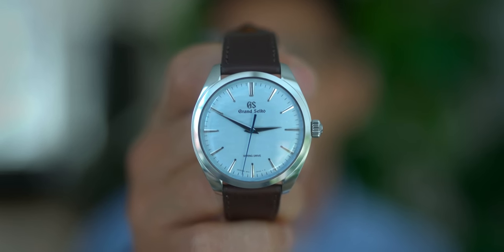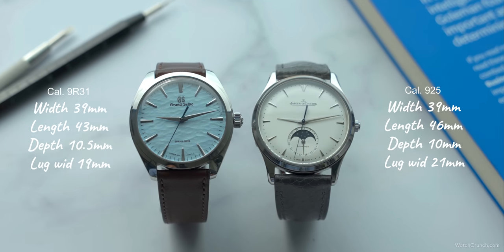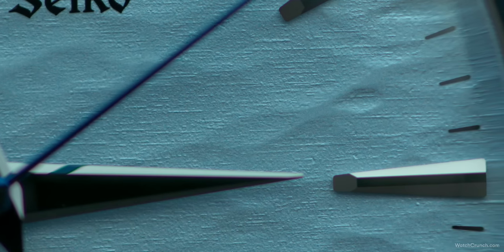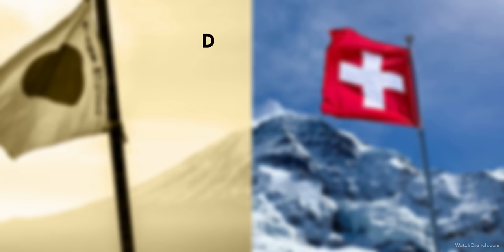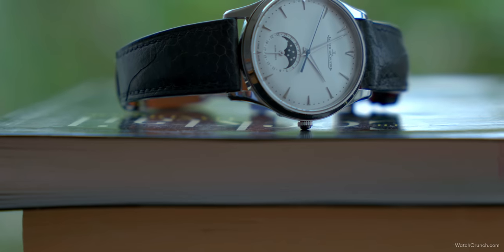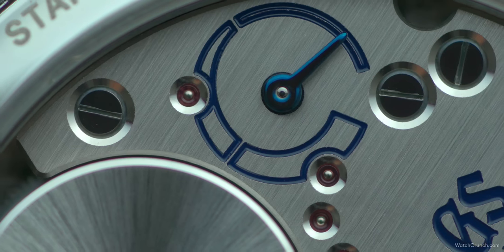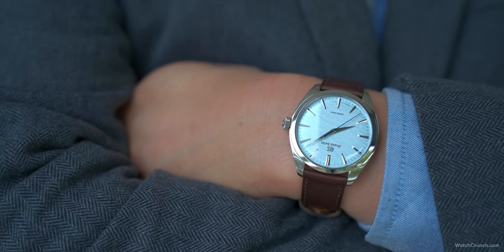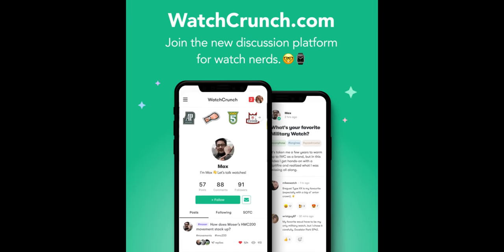Who Makes the Better Dress Watch? | Grand Seiko Vs. Jaeger-LeCoultre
Dress Watches are making a comeback and in today's video, I pit 2 of the biggest names east vs. west against each other. Let's see who makes the better 39mm dress watch at around the 10k mark?

Join the best online watch community at WatchCrunch.com!